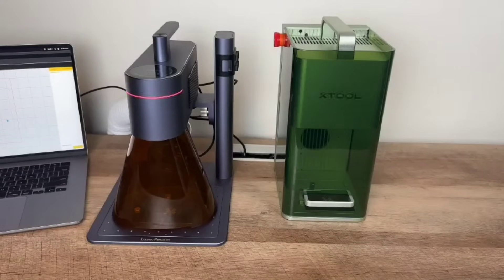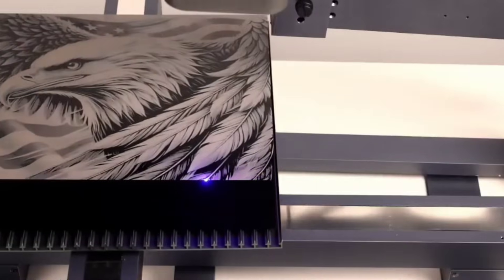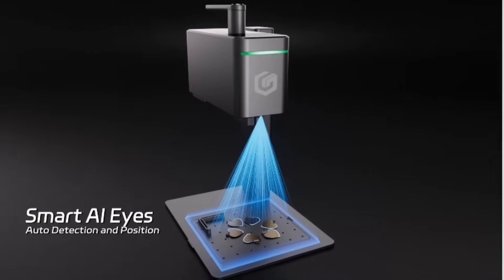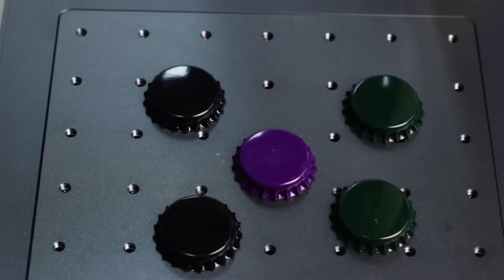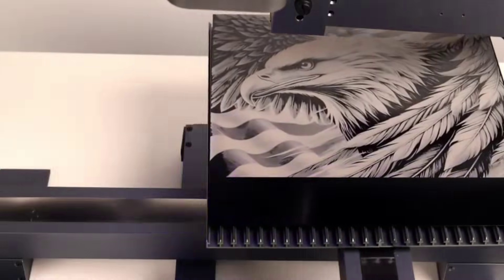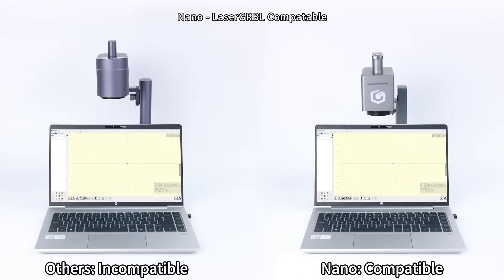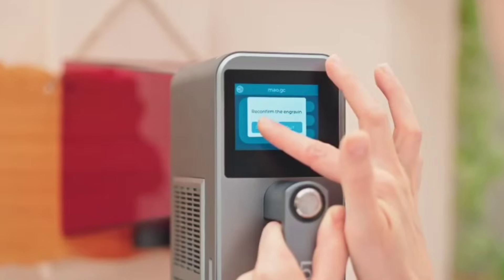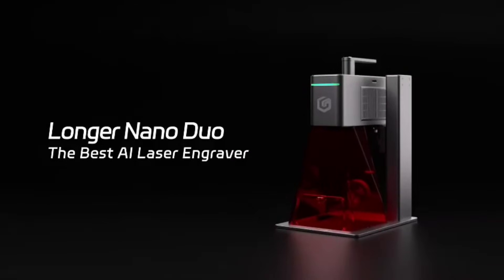Longer Nano Duo Destroys xTool F1 & LaserPecker 4 – Brutal Test in Real Life Use!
🔥 The battle of laser engravers just got real! In this video, I tested the new Nano Duo laser machine by Longer against two of the most hyped competitors: xTool’s F1 and LaserPecker 4. The results were shocking!

While xTool F1 and LaserPecker 4 claim to offer speed and portability, the reality is far from the promise. Watch how the Nano Duo completely outclasses both machines in power, precision, material compatibility, and overall performance.

👉 If you're thinking about investing in a laser machine for your business, hobby, or side hustle, this brutally honest comparison will save you time, money, and frustration.

💥 Nano Duo proves that real performance doesn’t need hype — just results.